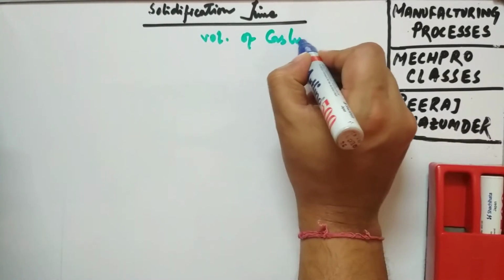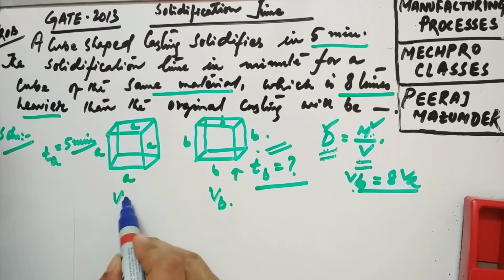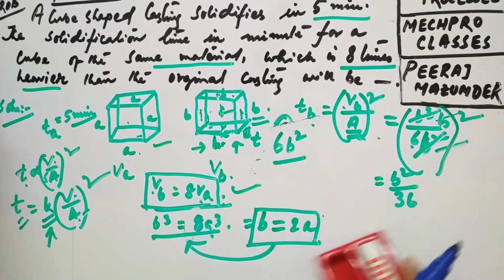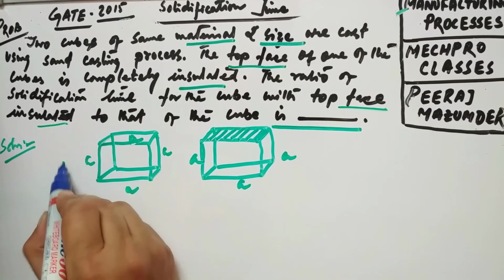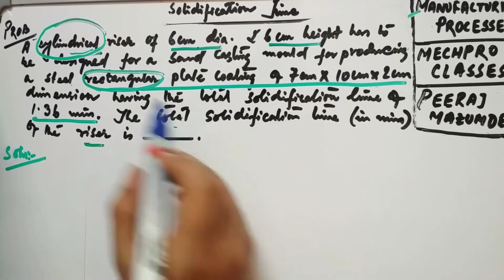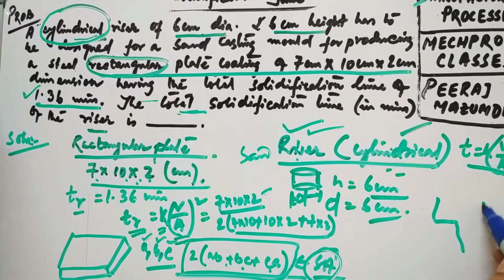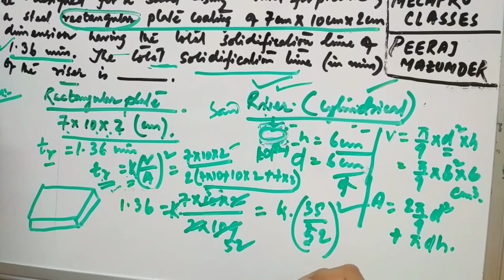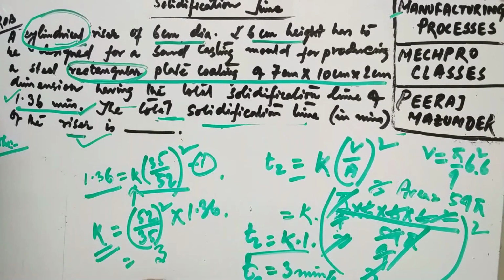Solidification time numerical's | Chvorinov's rule | Metal Casting | Manufacturing Processes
In this video session we have discussed the solidification time for metal casting and numerical's from GATE previous year questions.

Chvorinov's rule is a mathematical relationship first expressed by Czech engineer Nicolas Chvorinov in 1940, that relates the solidification time for a simple casting to the volume and surface area of the casting. Chvorinov scientist has shown that the solidification time of a casting is directly proportional to the square of the ratio of volume-to-surface area of the casting and the constant of proportionality is known as mould constant.
Solidification time is defined as the total time taken to solidify the molten metal during casting. The solidification time depends upon the cooling rate, temperature and the shape of the cavity.